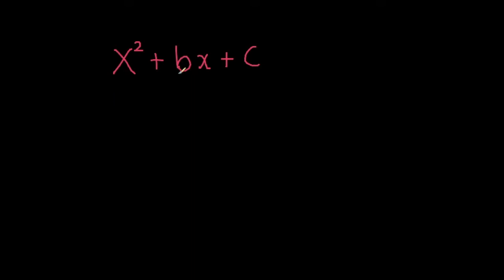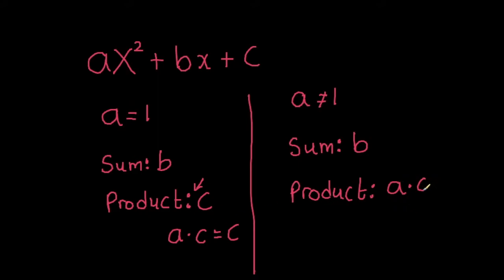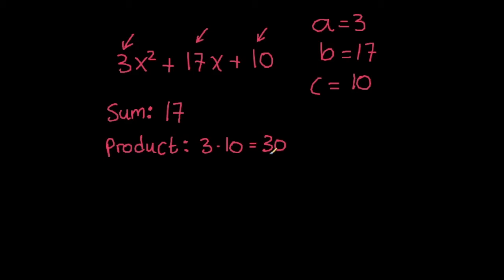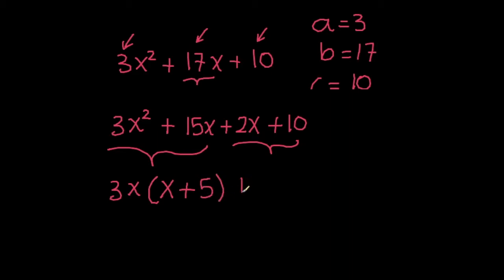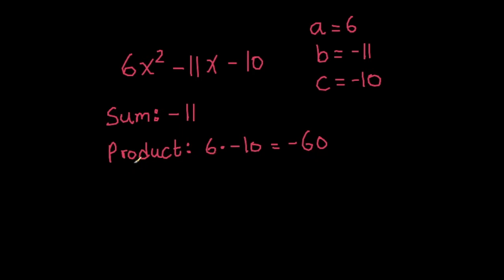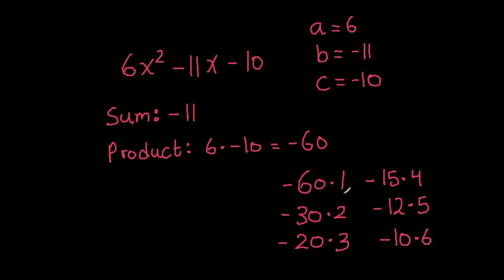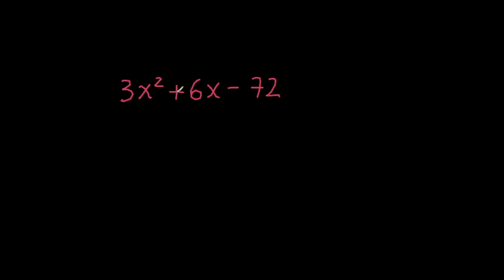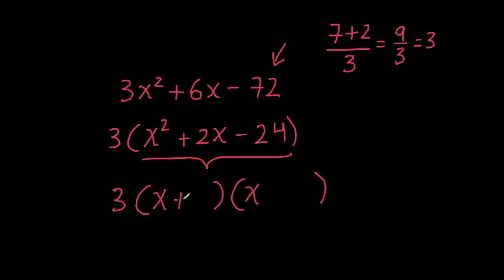How to Factorize Quadratic Trinomials When a Isn’t Equal to 1 | Algebra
In this video, we learn how to factorize quadratic trinomials of the form ax^2 + bx + c, where a is not equal to 1. When we're asked to factorize a quadratic trinomial (with a leading coefficient other than 1), we have to find two numbers that have a sum of b and a product of a*c. After we find those two numbers, we use a technique called "splitting the middle term" where we split our middle term (bx) into the two numbers we have found and then factorize by grouping. Let's say we want to factorize 2x^2 + 13x + 15. We have to find two numbers that add up to 13 (b) and multiply to 2*15 = 30 (a*c). Those two numbers happen to be 10 and 3. Now, we split our middle term (13x) into 10x + 3x to get 2x^2 + 10x + 3x + 15. We are now able to factorize by grouping! Let's group the first two terms together (2x^2 + 10x) and the last two terms together (3x + 15). Note that our first group factorizes into 2x(x + 5) and our second group factorizes into 3(x + 5). Combining everything, we get 2x(x + 5) + 3(x + 5). Notice that both terms in this expression share x + 5 as a common factor and so we could pull that out, giving us (x + 5)(2x + 3). That's it! I hope you enjoy the video!